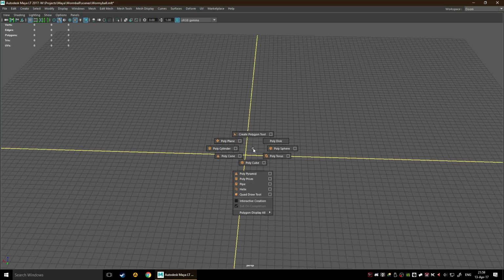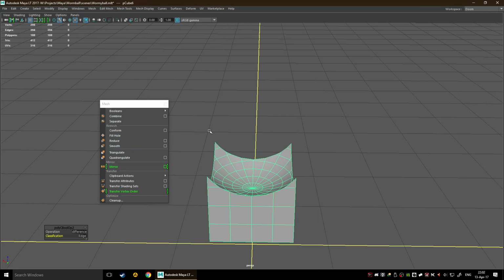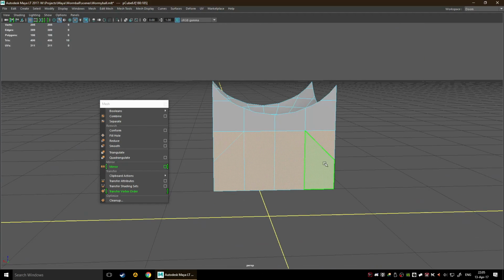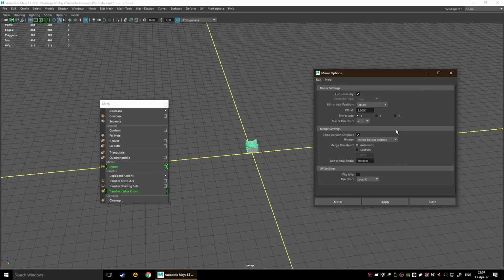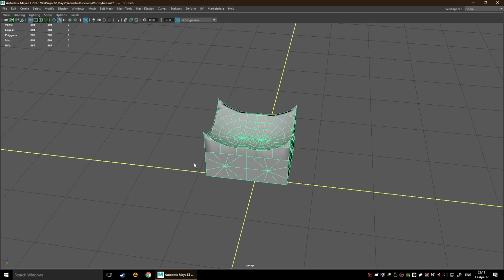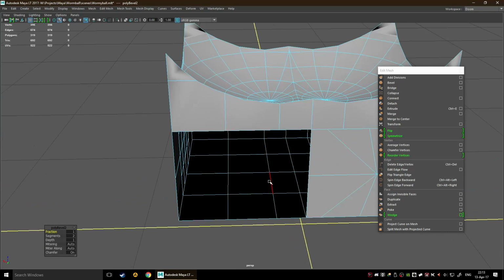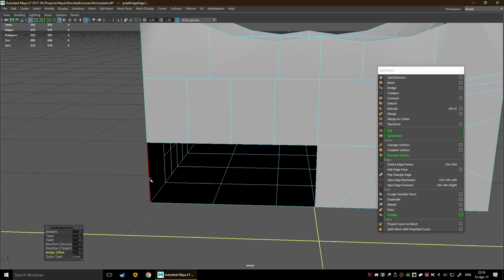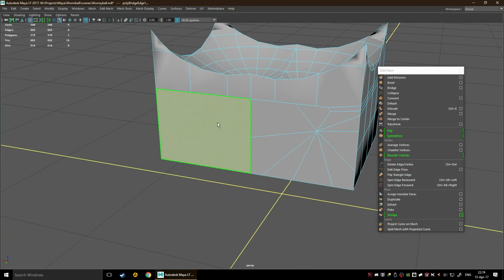Game Development Ops - Maya LT Polygoning 1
Time to go over some tools.